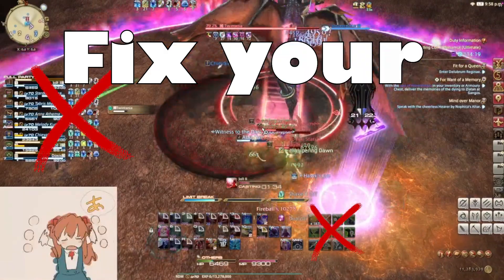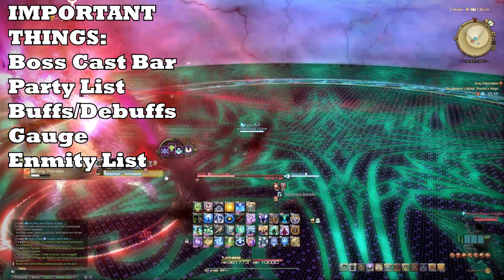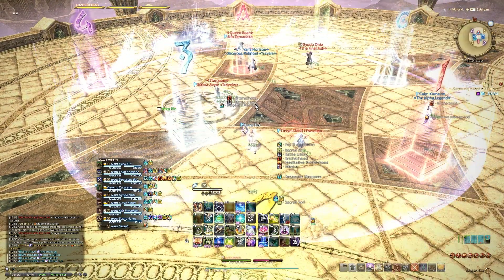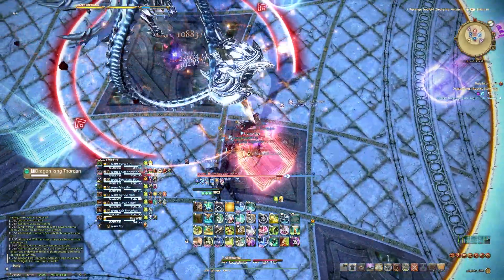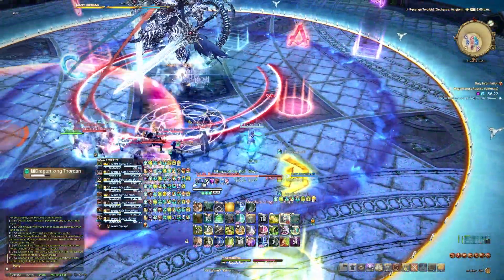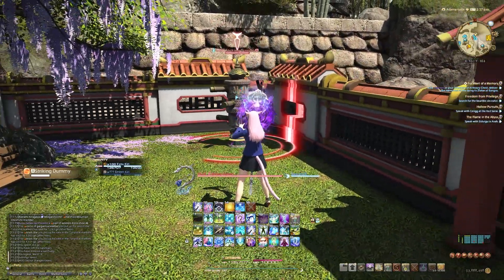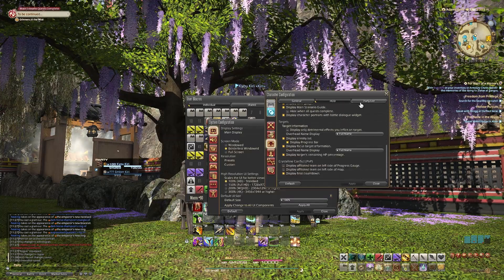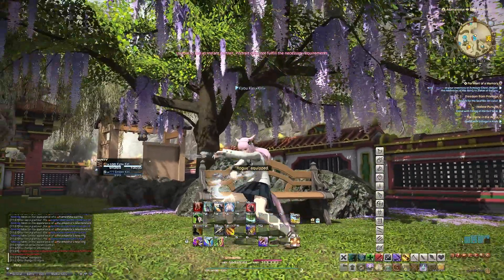The only 3 steps you'll need for a GOOD RAID UI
plz move your party list away from the top left corner im begging plz plz plz plz pl